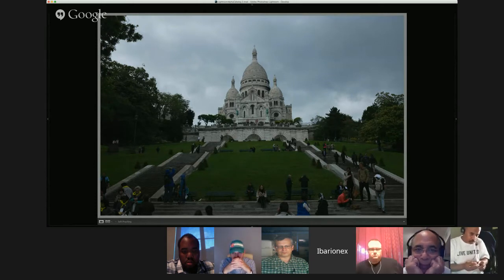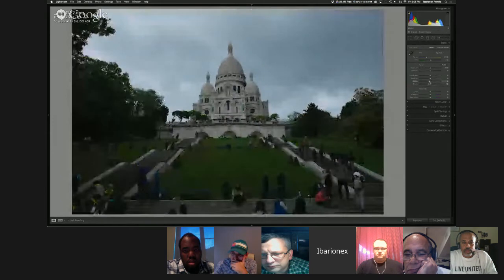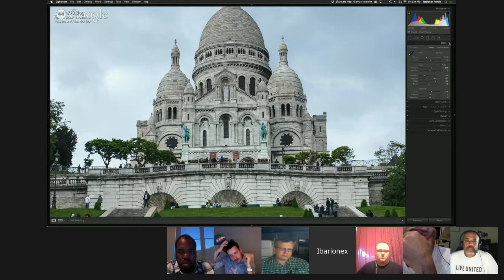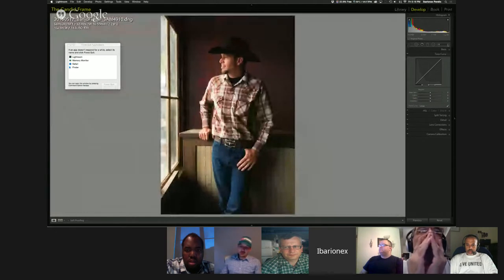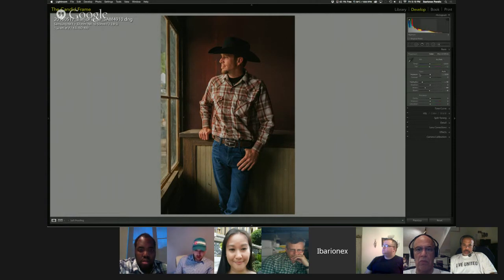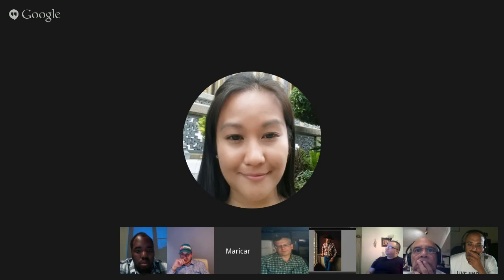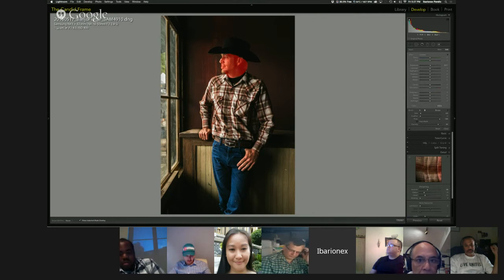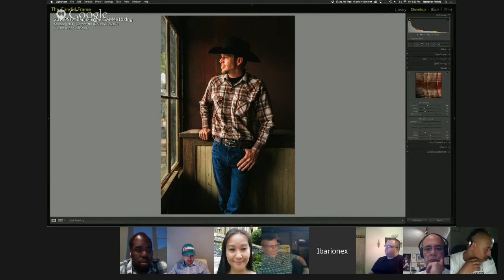July Arcanum Hangout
In our second live hangout, I will walk you through my thought process when shooting and editing images in Lightroom. It should give you an idea of how I visualize images through my entire workflow.